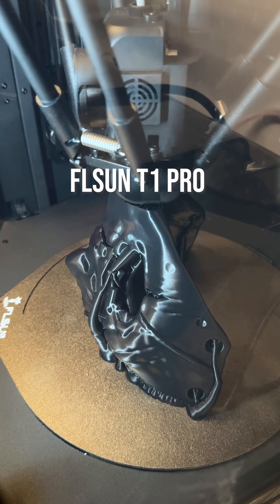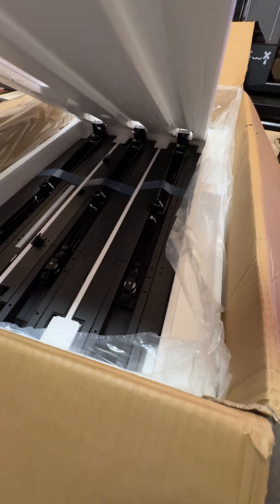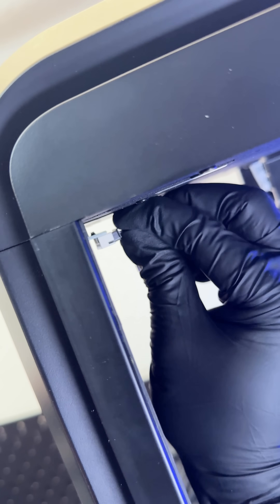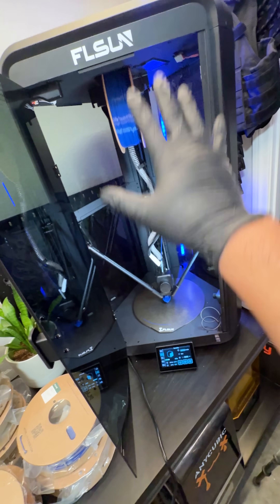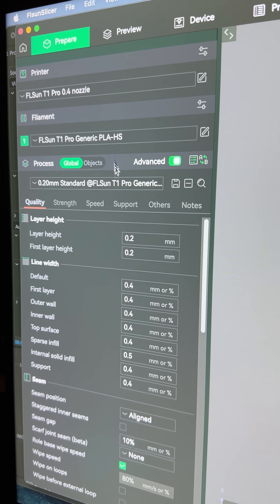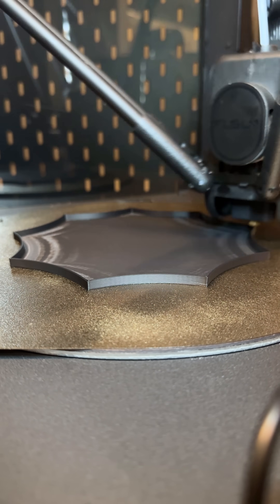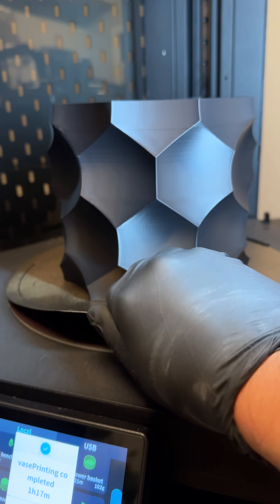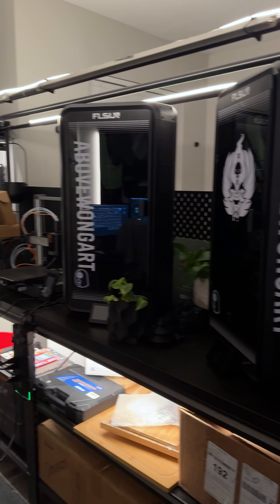Test driving the brand new T1 pro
Test driving the brand new T1 pro by @Flsun